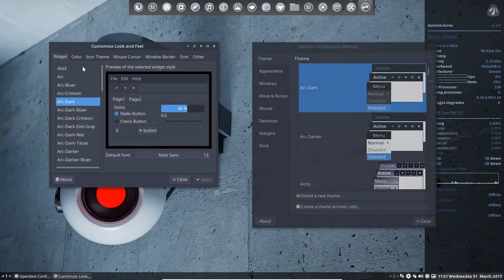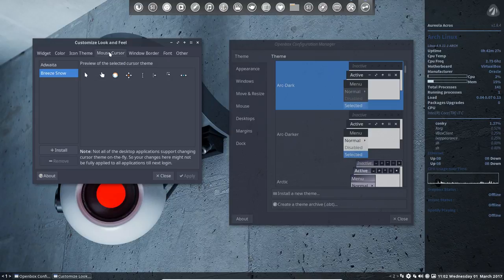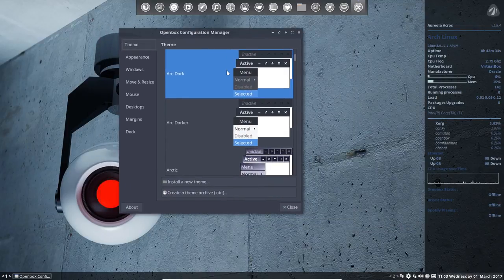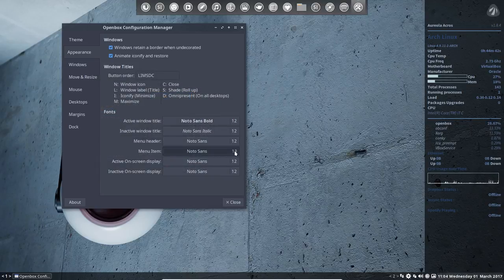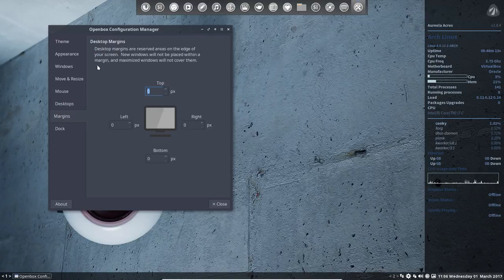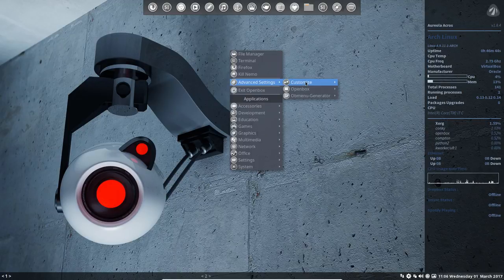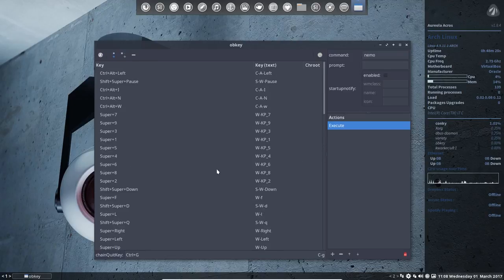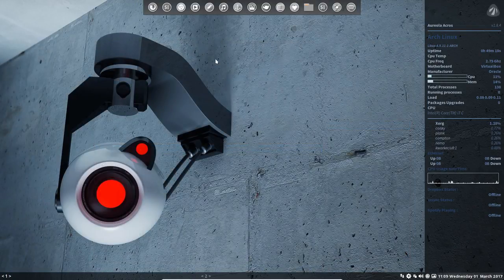Antergos : Openbox installation and configuration - 8 appearance and keyboard shortcuts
We have chosen to install the Openbox desktop on Antergos and we will show you how to customize it.